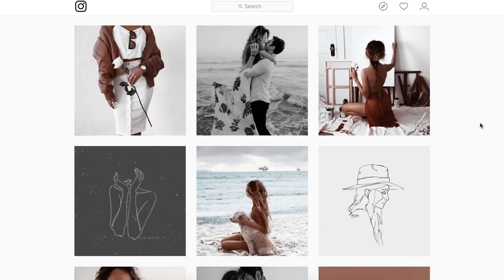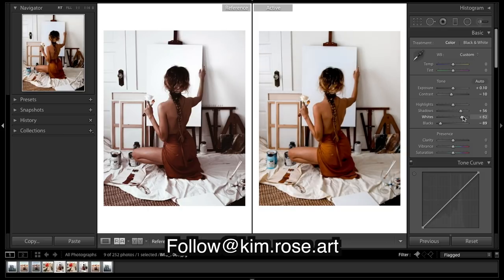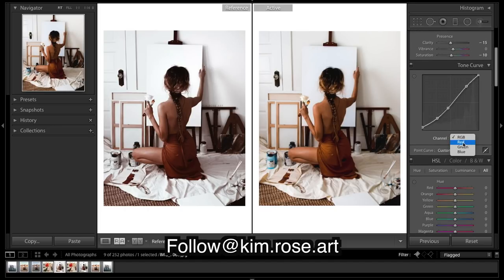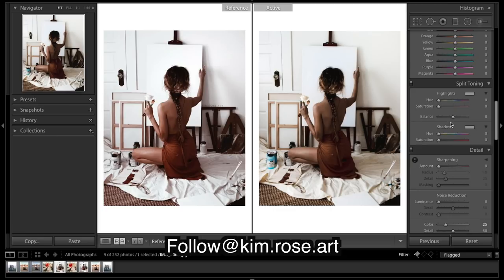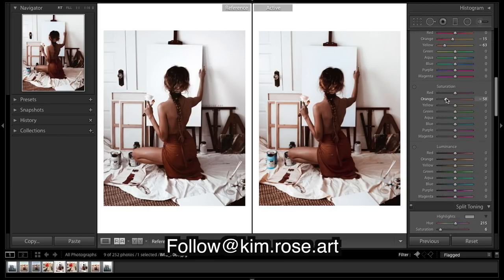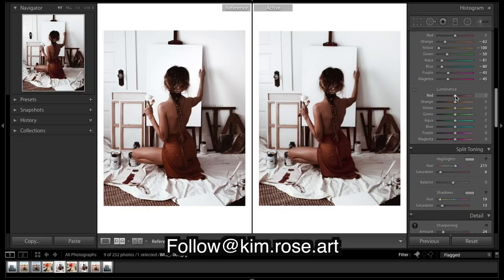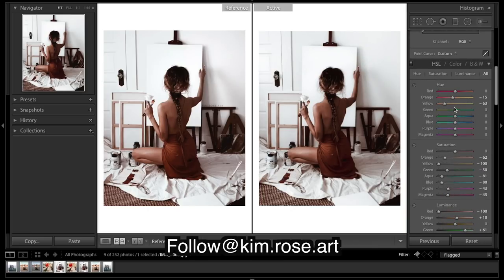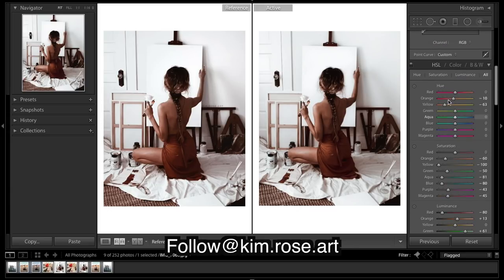How to Edit Like @kim.rose.art Instagram Lightroom Editing Tutorial Photo Edit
How to edit like @kim.rose.art. Lightroom editing tutorial for Instagram. In this Lightroom tutorial, I show you how to get dark brown & teal colors that are also faded.

Presets!

Luts!